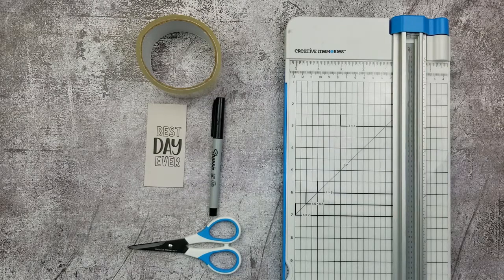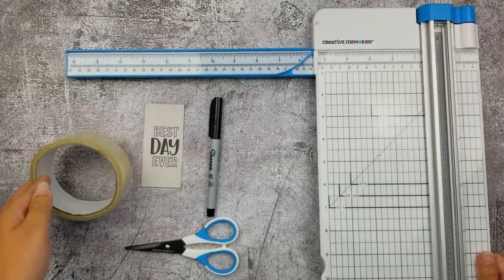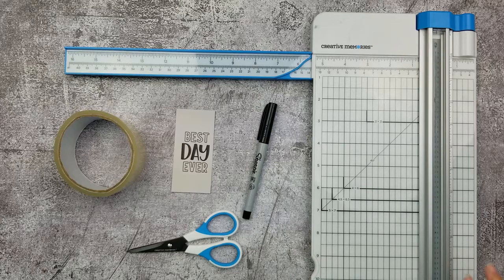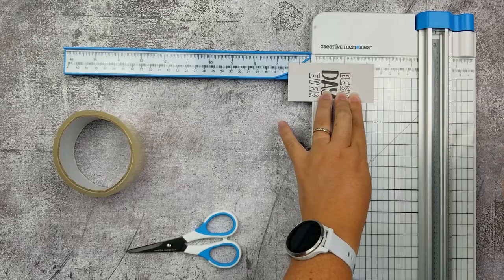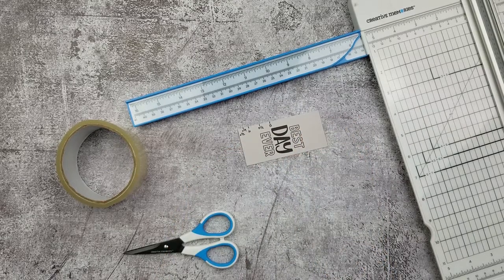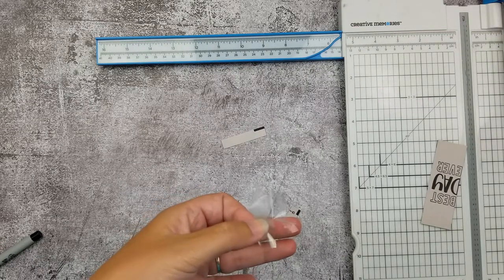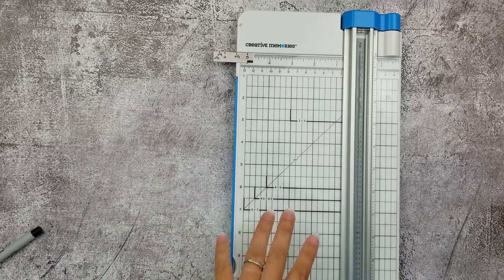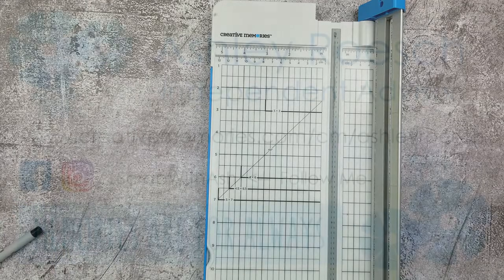Creative Memories 12-Inch Trimmer Extension Hack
How can a scrap of cardstock, a sharpie and a bit of clear packing tape make your crafting life easier? This Creative Memories 12 inch Trimmer hack will blow your mind and make your inner couch potato rejoice.
A special thanks to Sue Collins of Canada for inspiring me with this amazing idea.

Products Used in today’s video:
Creative Memories 12 Inch Trimmer
Cardstock Scrap
Scissors
Fine Tip Sharpie

If you are interested in purchasing any of the Creative Memories products you’ve seen in this video, please or talk to your advisor.

Keep up to date with all of the most recent Creative Memories Products, Promos and Ideas by following me at: